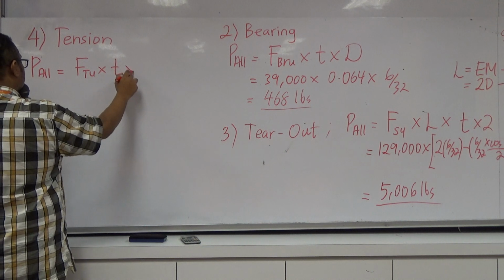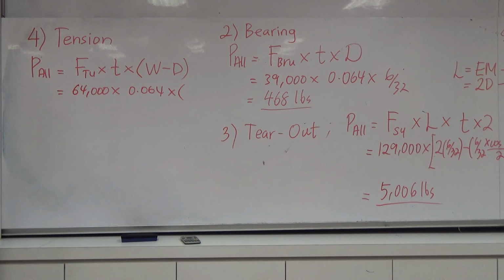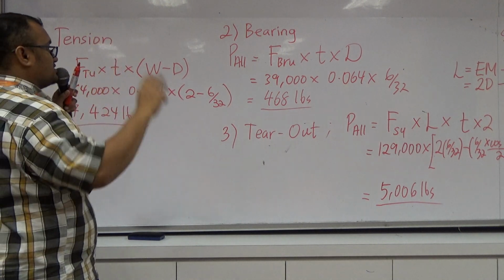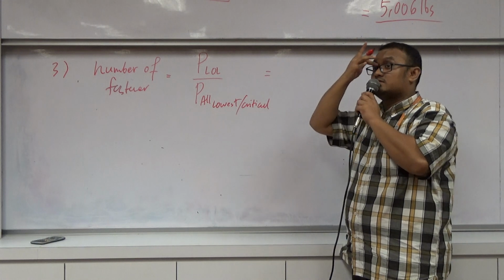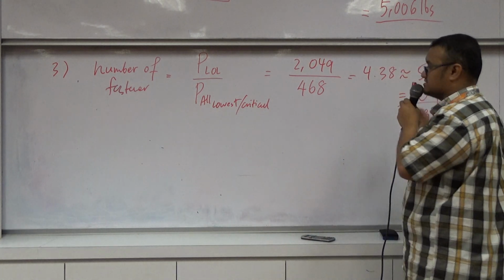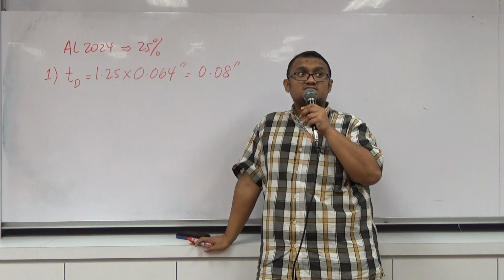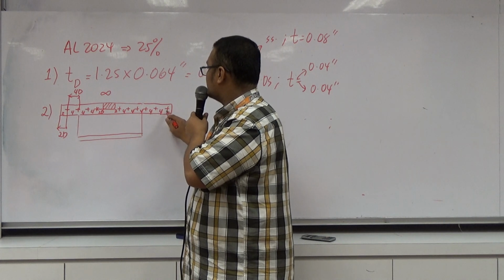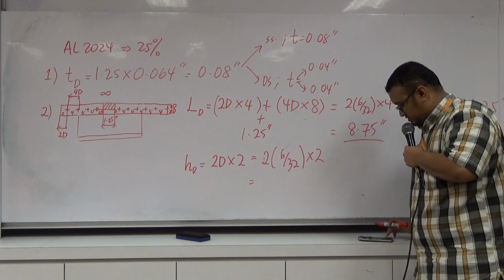continue failure mode, number fasteners, repair design for doubler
This is an assignment given to my aircraft maintenance students on Aircraft Structure Repair (Metallic) subject. Today class in on the repair of extrusion part/tensile part of the aircraft.